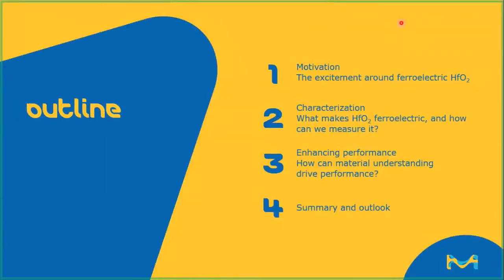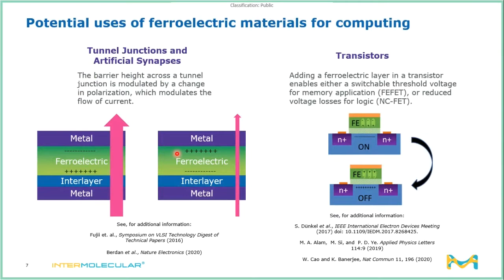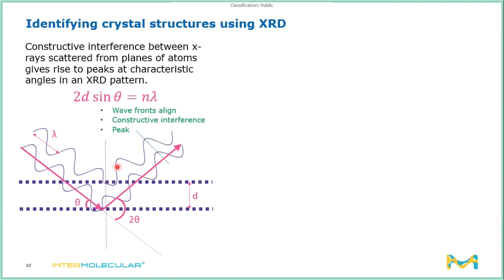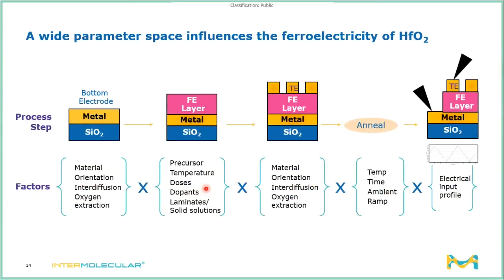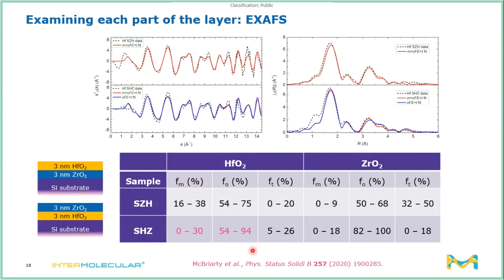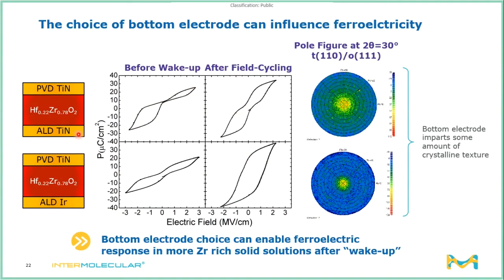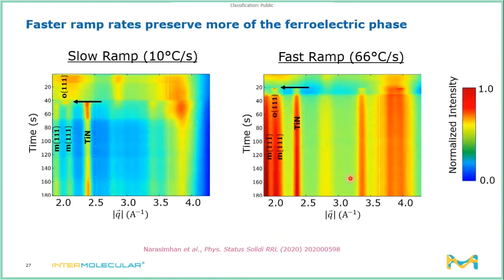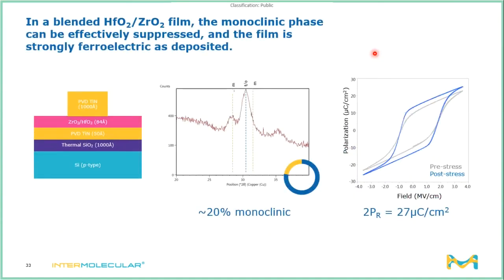Fundamentals of Ferroelectric Hafnium Oxide for Better Devices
Hear EMD Electronics Vijay Kris Narasimhan discuss how the fundamentals of ferroelectric hafnium oxide thin films will promise for new generations of CMOS-compatible ferroelectric memory and logic devices. Vijay will present his findings and provide examples of how advanced simulation and characterization techniques give deeper insights into the process-structure-property relationships.